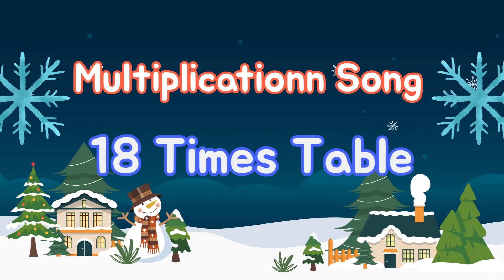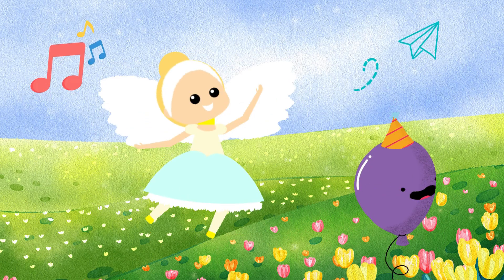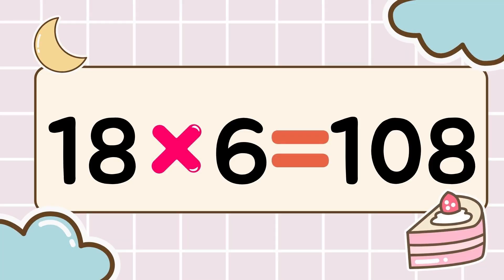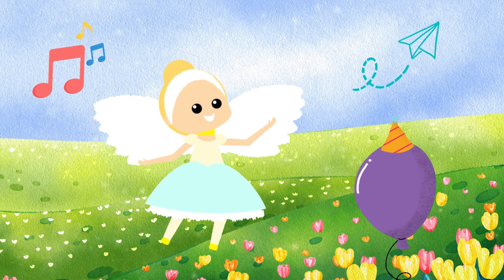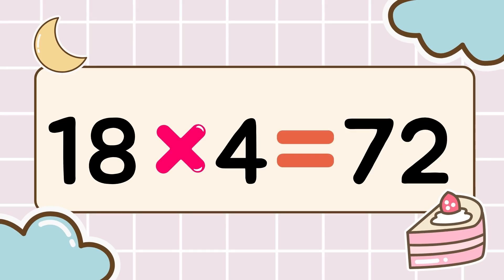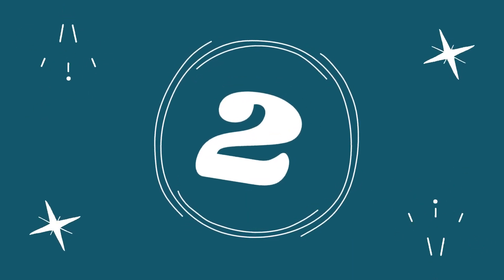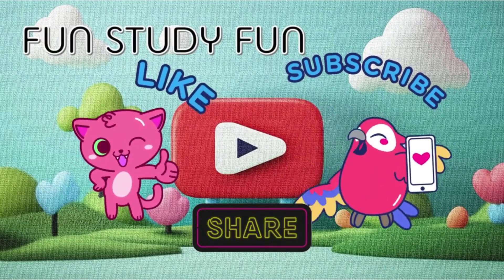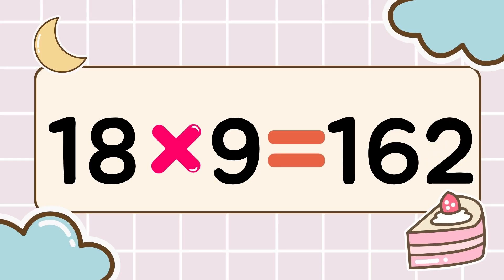Multiplication Song: 18 Times Table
🎵 18 Times Table Song | Fun Study Fun 🎵
Let’s memorize the 18 times table in a fun way!
Three, two, one—Sing along and multiply!
With catchy repetition, you’ll learn it easily.
Let’s study happily together. We are Fun Study Fun!